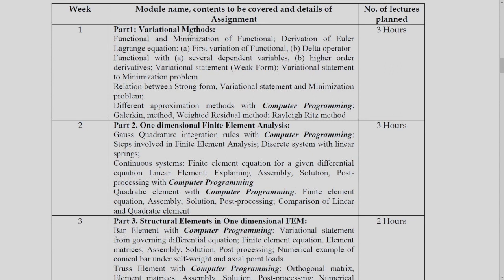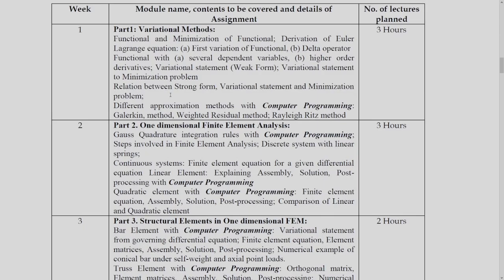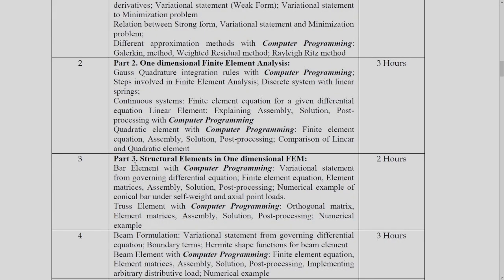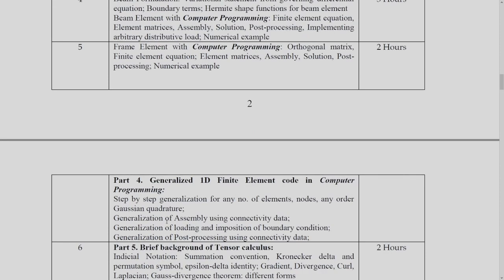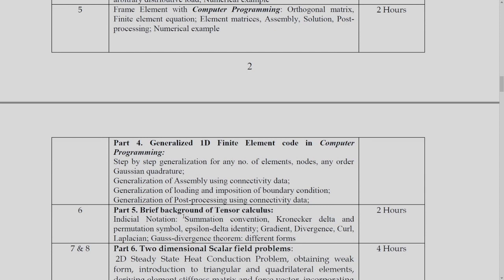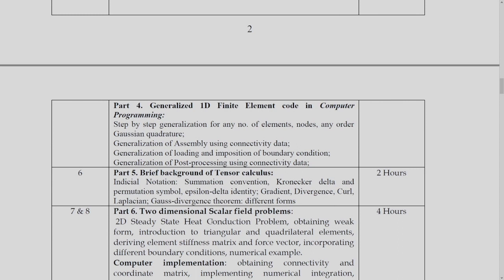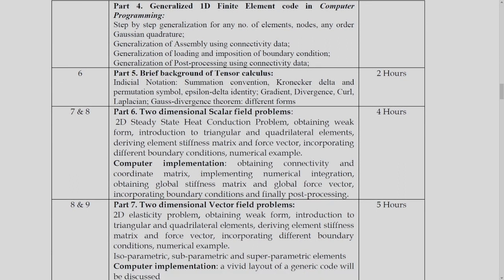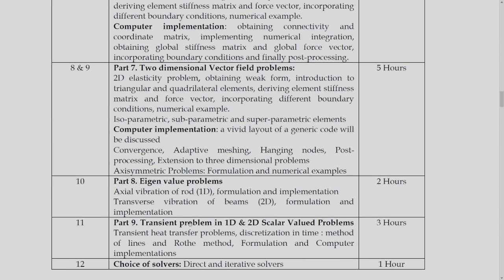Finite Element Method: Variational Methods to Computer Programming [Intro Video]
Finite Element Method: Variational Methods to Computer Programming

Prof. Atanu Banerjee
Prof. Arup Nandy
Dept. of Mechanical Engineering
IIT Guwahati